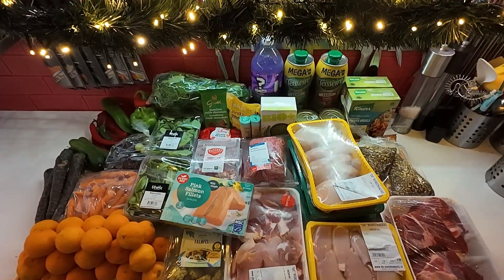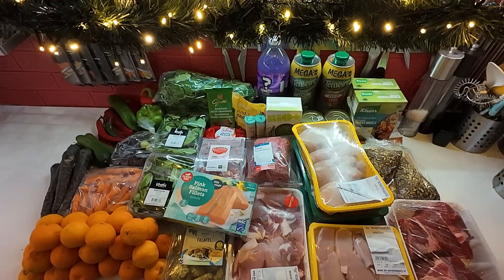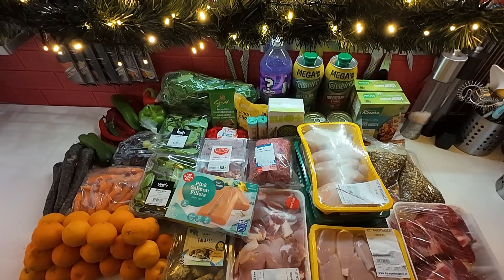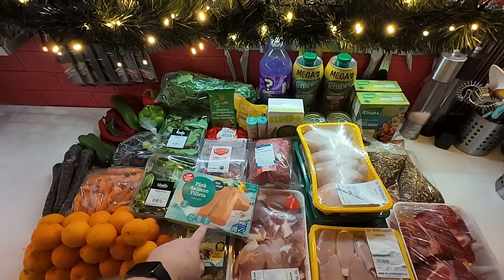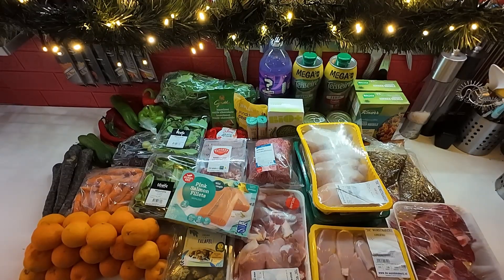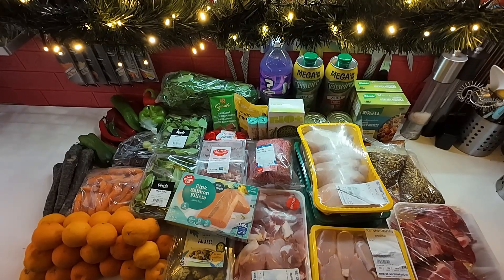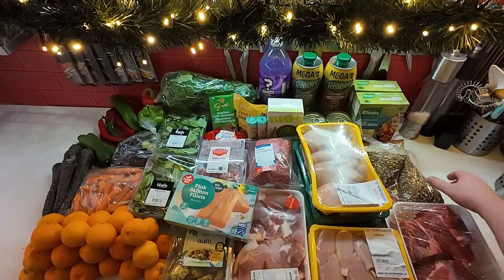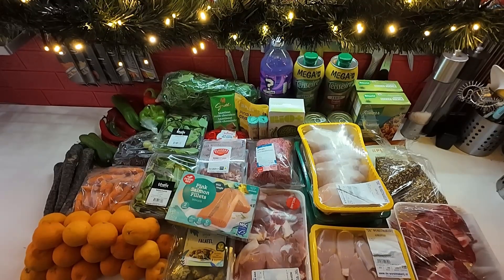Weekly single person grocery haul | Week 1 2024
This week's grocery haul, including what I'll be using everything for. It breaks down as follows:
Produce - € 13.60
Meat - € 87.09
Household - € 1.76
Other - € 22.83
That makes for a total this week of € 125.28 or $ 137.07
I post all my meals over on Instagram, if you are interested in what I make with all these ingredients A lot of my meals are low carb and keto friendly